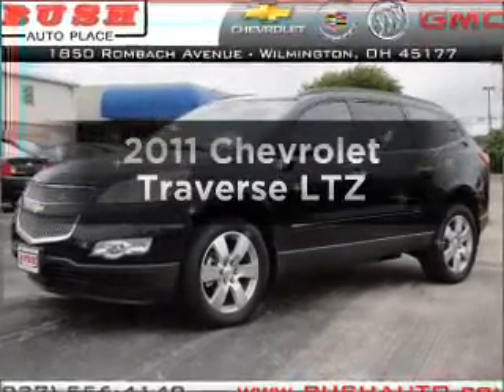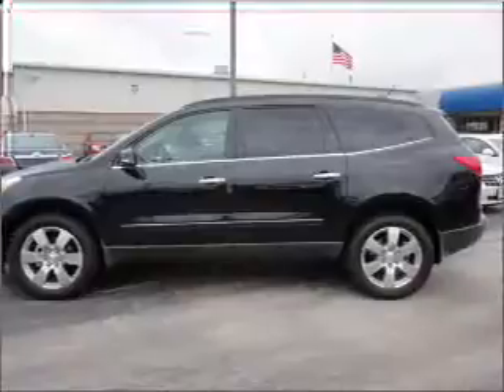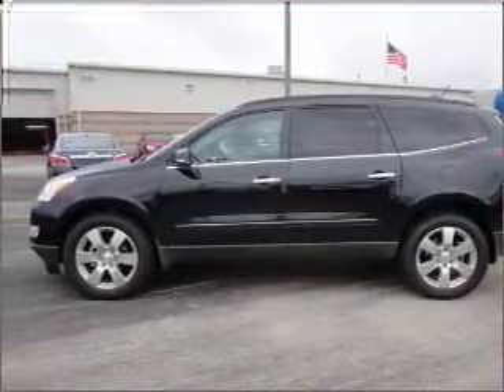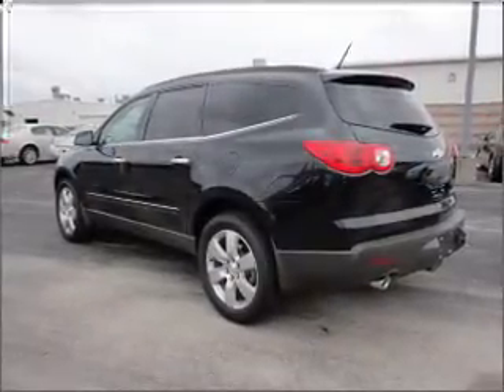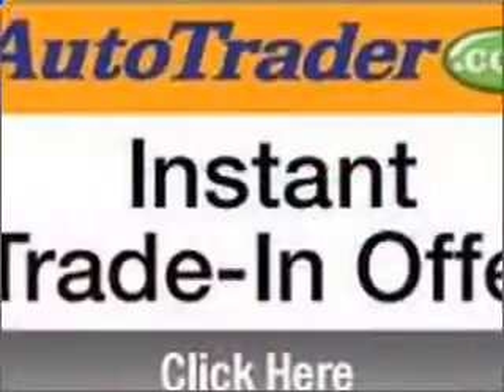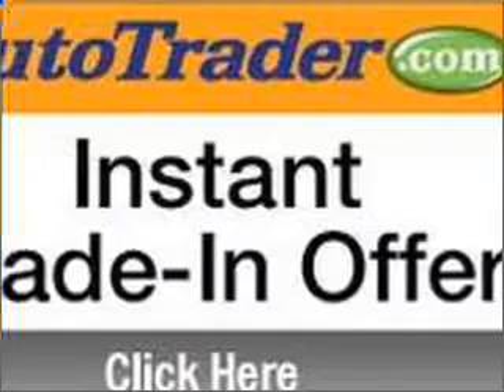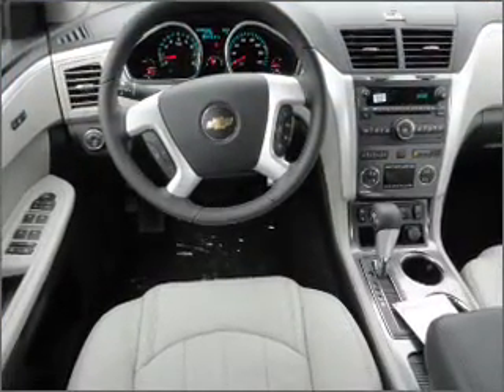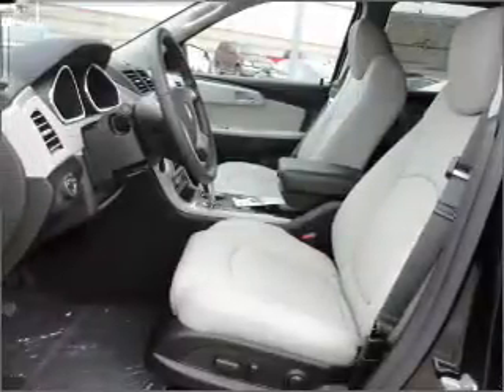2011 Chevrolet Traverse - Wilmington OH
Year: 2011
Make: Chevrolet
Model: Traverse
Trim: LTZ
Engine: 3.6 liter 6 cylinder 24 valve
Transmission: 6-Speed Automatic
Color: Black
Mileage: 0
Address:
1850 Rombach Ave